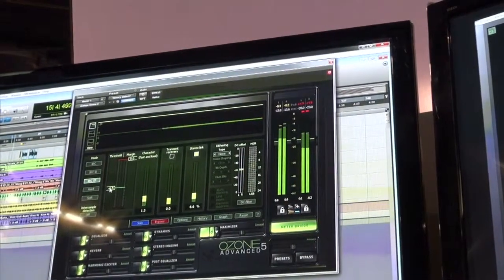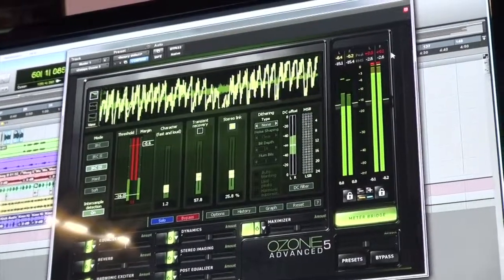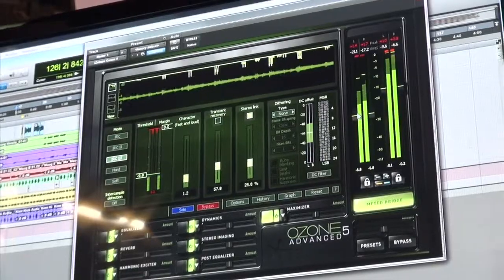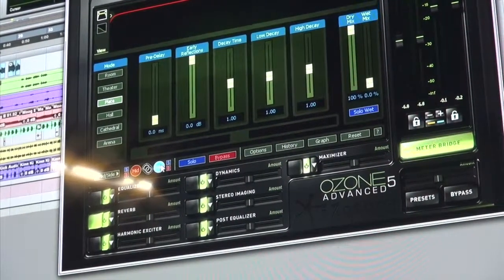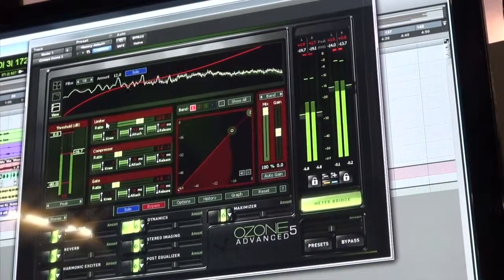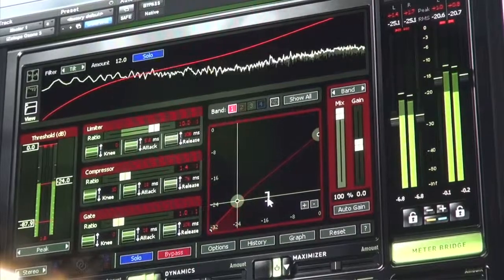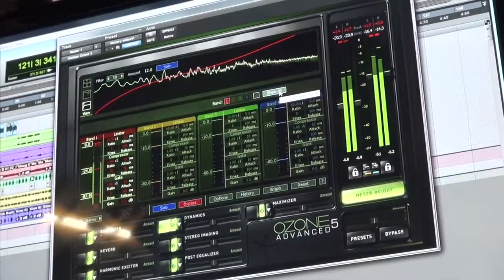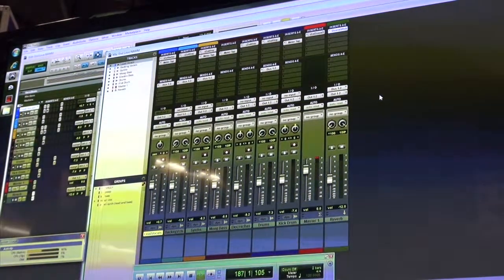Izotope Ozone 5 Pt 3